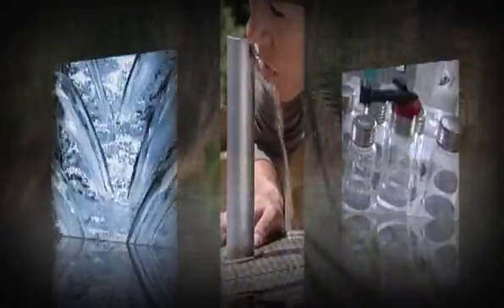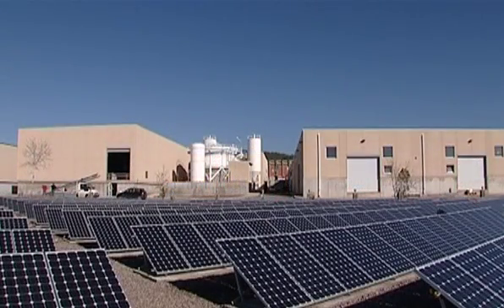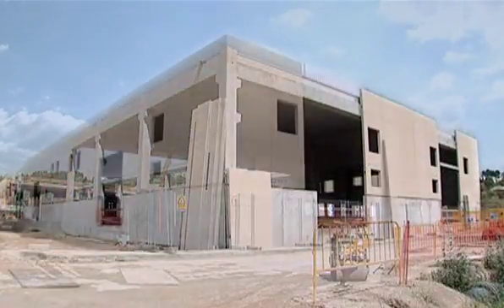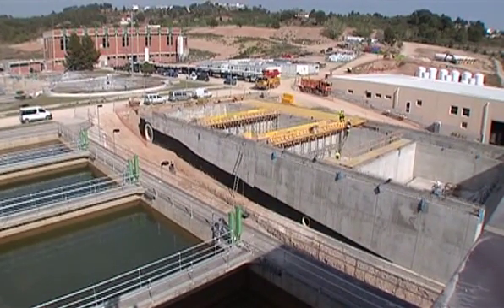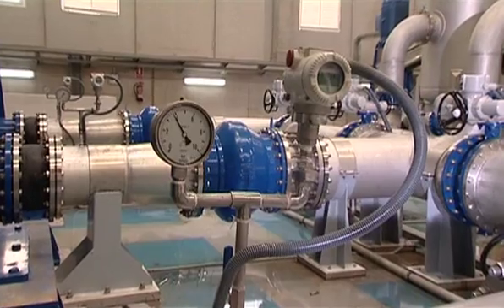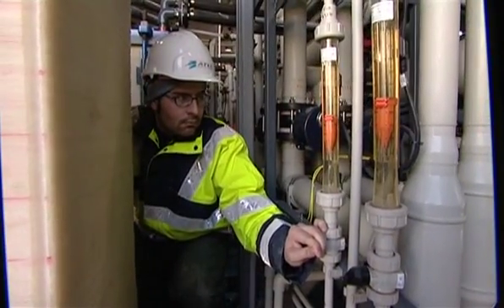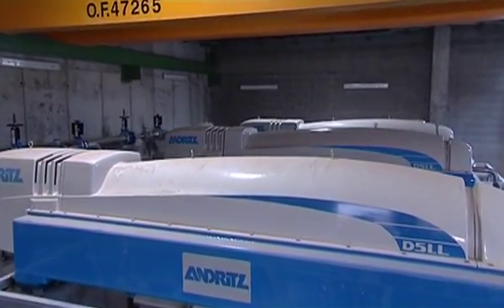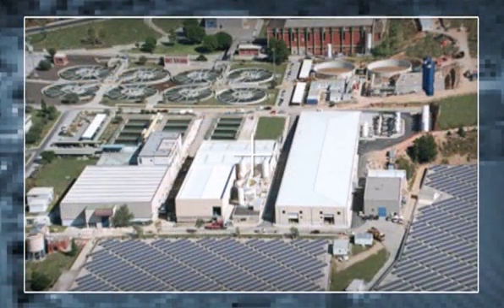Electrodialysis Reversal Desalination Plant Featuring GE EDR Technology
Aigues ter Llobregat (ATLL) Facility: EDR plant rated at over 200,000 cubic meters per hour product water and over 90% water recovery rate. Purpose of this drinking water plant is to reduce river water salinity and the organics responsible for trihalomethane formation.